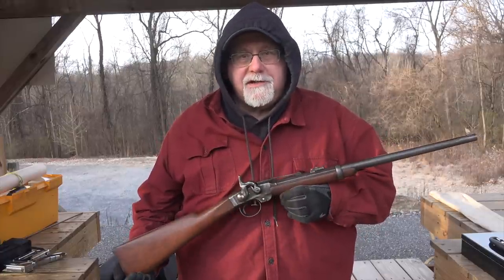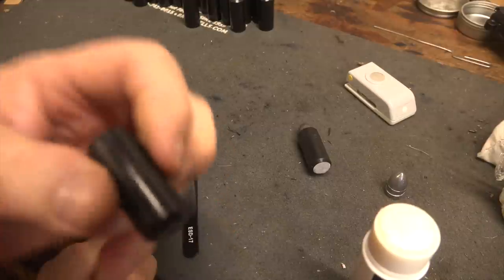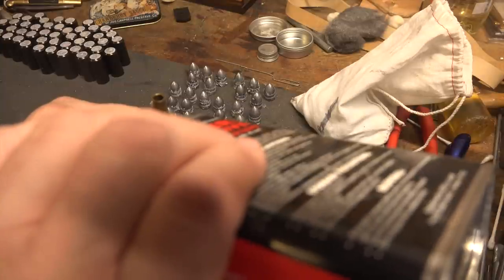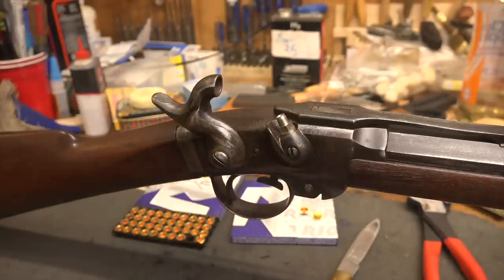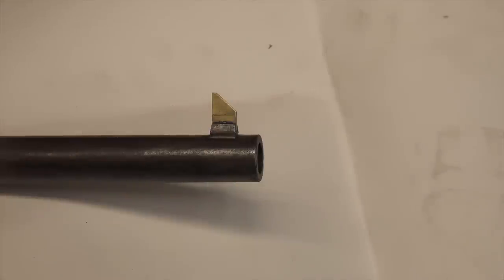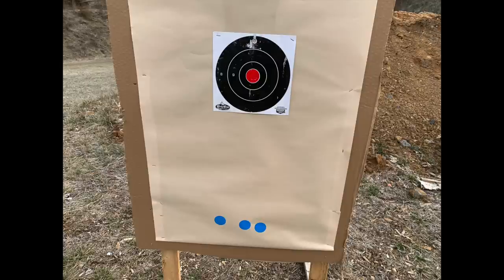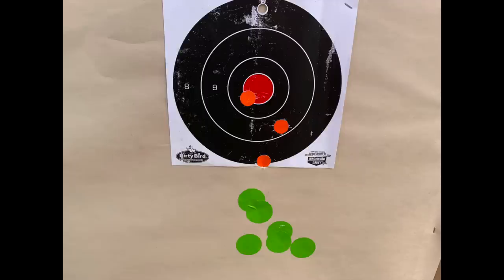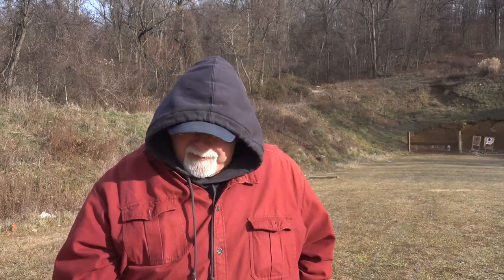Sighting In a Civil War Smith Carbine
In this video I’ll show you the process I go through to sighting-in an historical rifle. For this video, the rifle will be an original, Civil War, Smith Carbine.